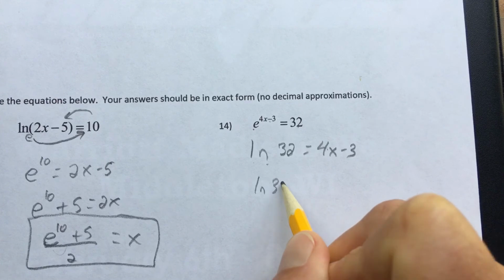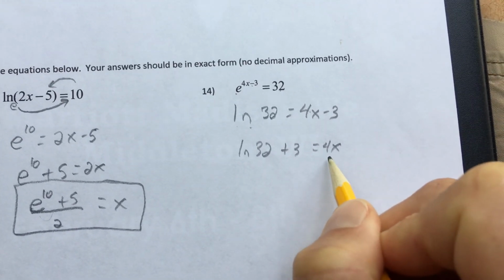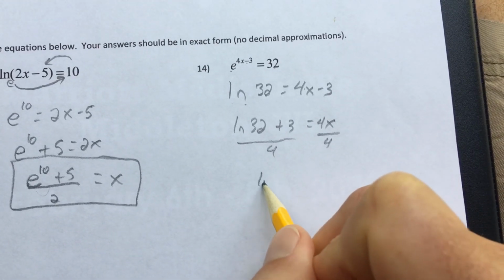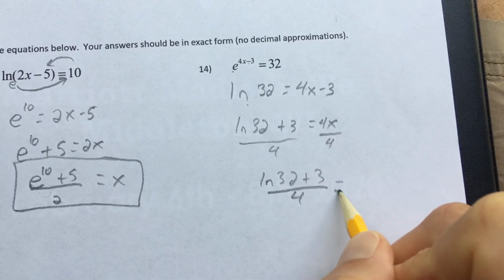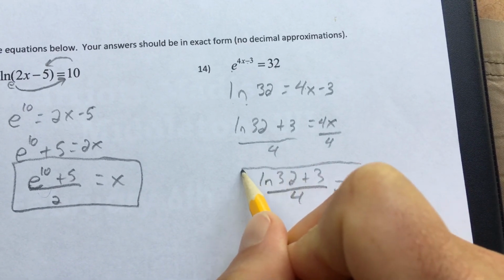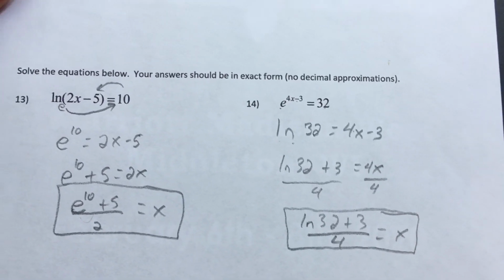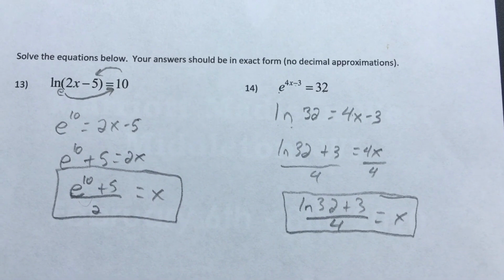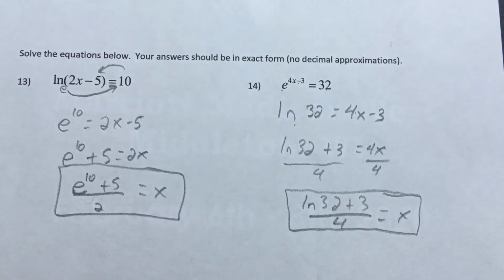Algebra Review quiz review page 3